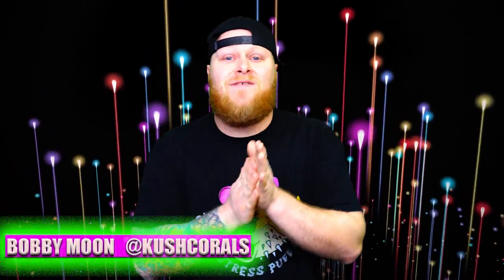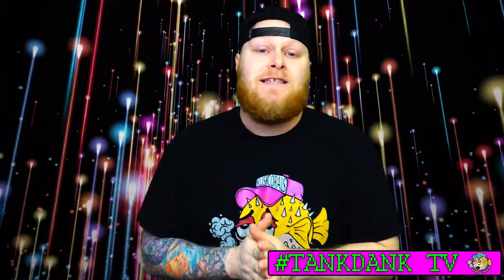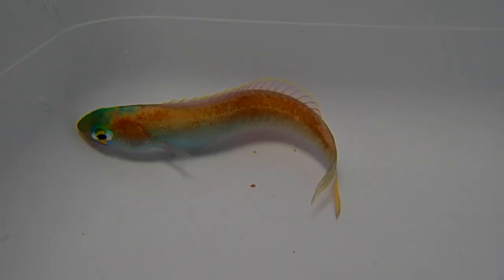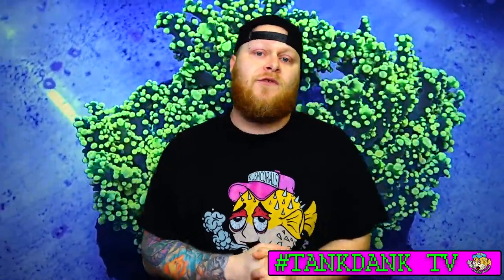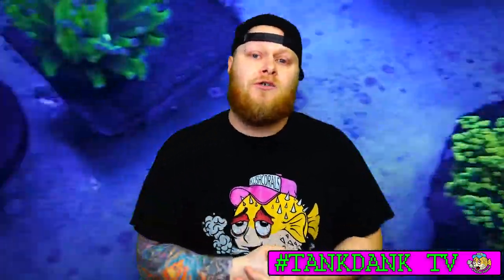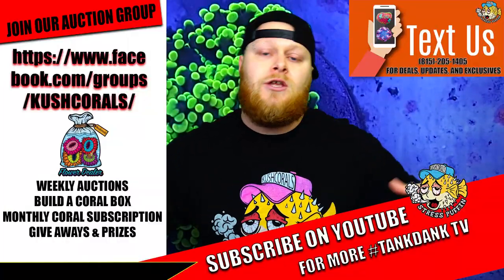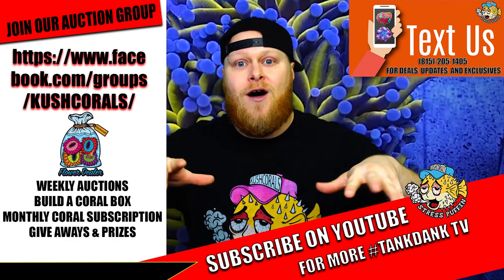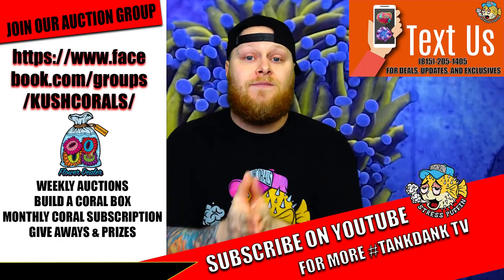REEF FISH ON ACID!!! THE FLASHING TILEFISH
- FIND US ON ALL SOCIAL MEDIA PLATFORMS.
- GIVE AWAYS ON EVERY VIDEO LEAVE A COMMENT TO ENTER